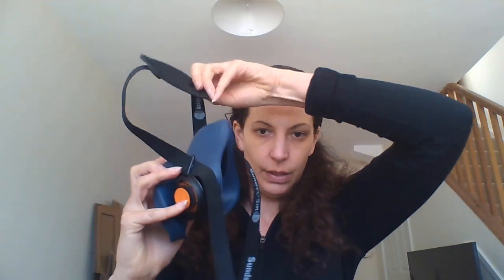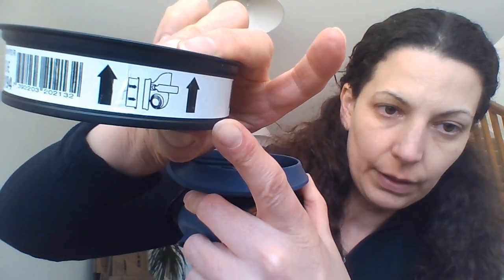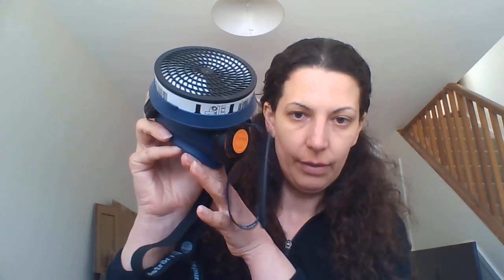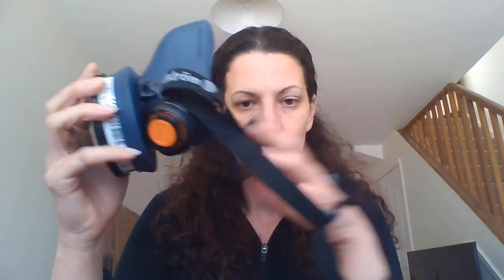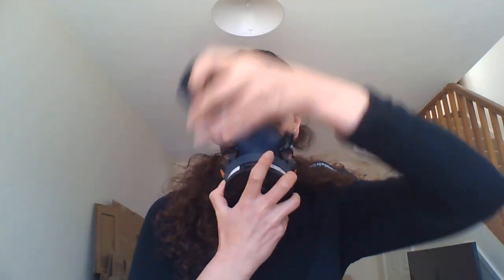How to use and face fit Sundstrom SR100 half mask/Arco Half Mask. READ DESCRIPTION FOR FILTER INFO.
For virus protection level you should have been given a P3 SR510 filter or a combination filter which includes P3 (particulate) filtration. Check this is written on the contained leaflets that come with the filters. Gas filters alone will not filter particulates or viruses.